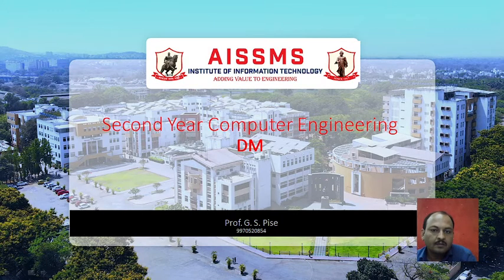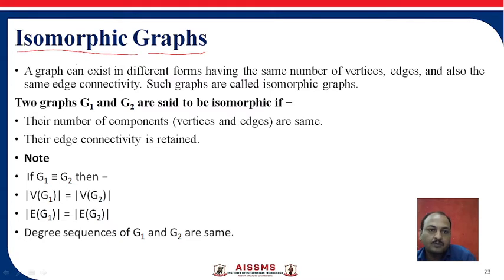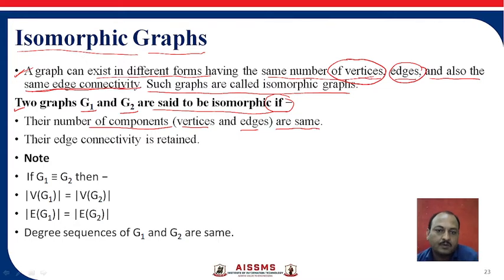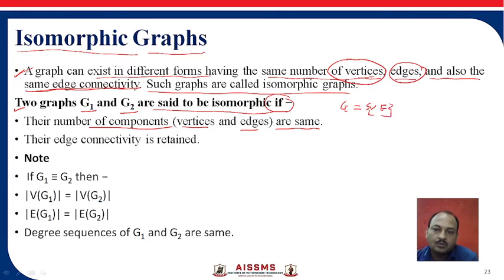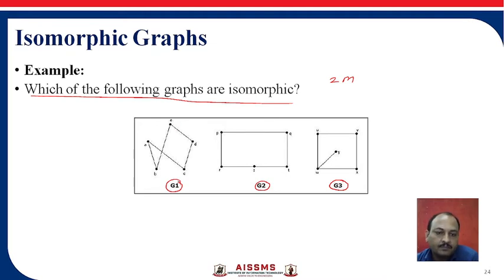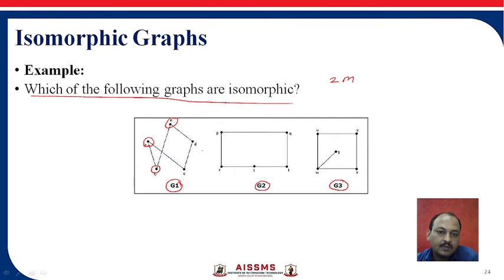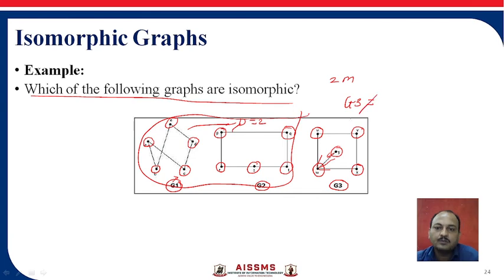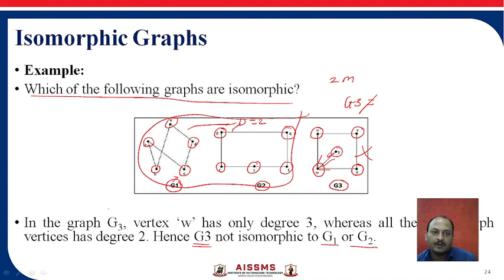Isomorphic Graphs By Ganesh Pise